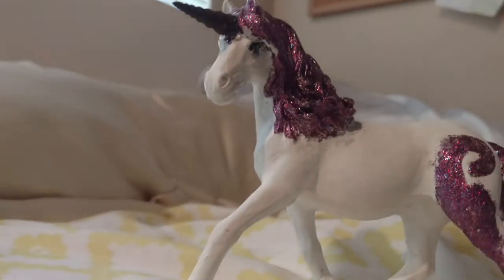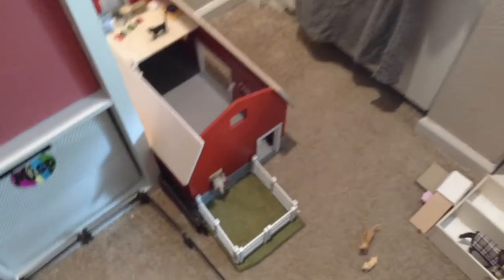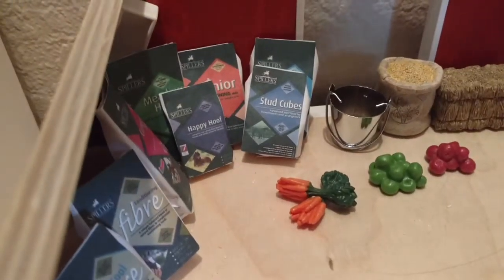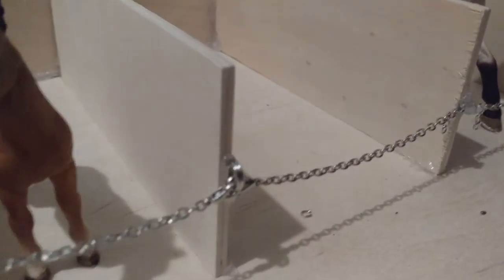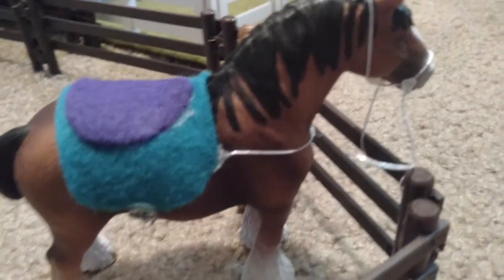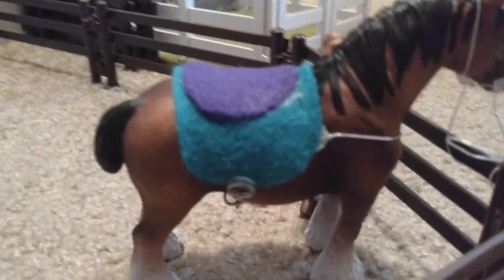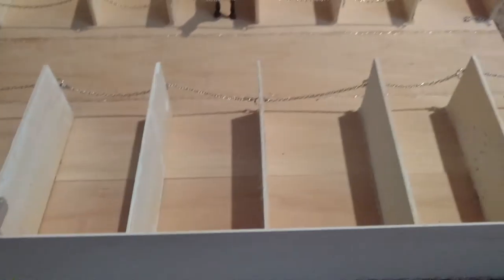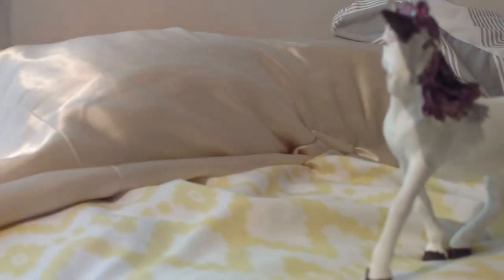Schleich barn tour! ( Before my birthday)😃